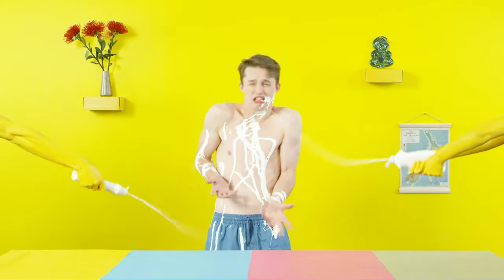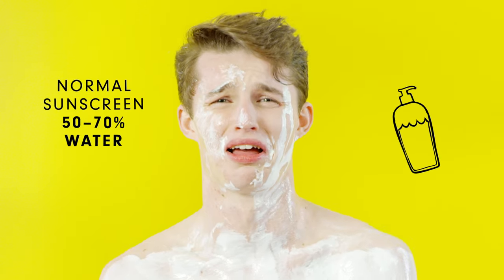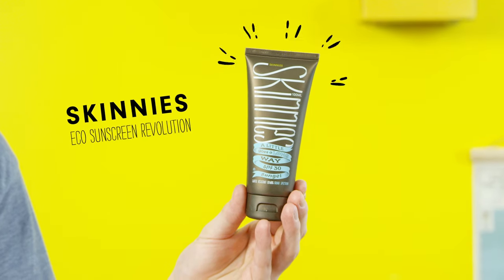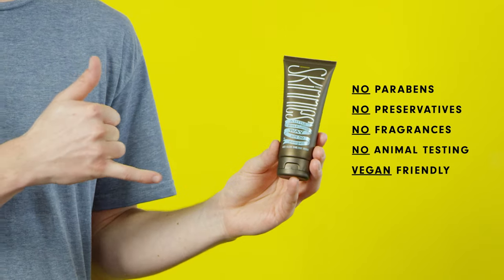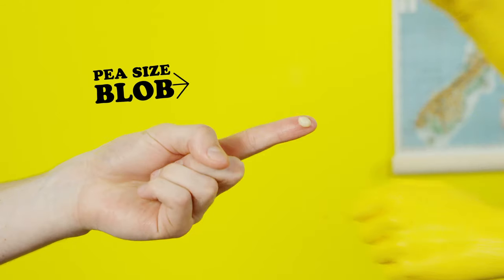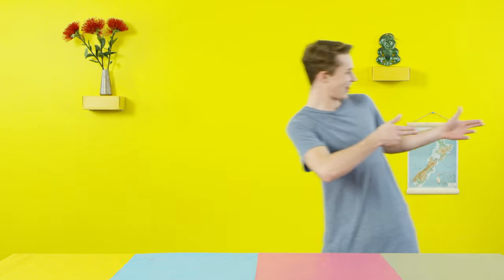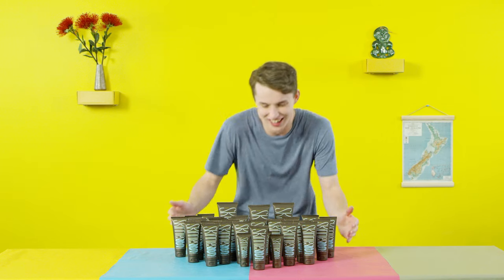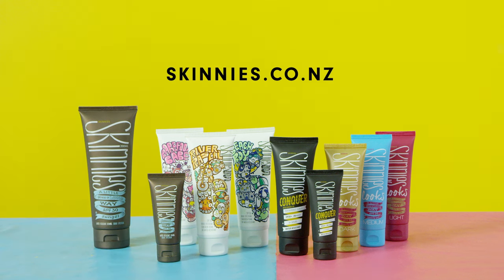Skinnies Sungel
WE GET IT, TYPICAL SUNSCREENS SUCK. THEY ARE WHITE, GREASY, STING YOUR EYES & TAKE AGES TO DRY. NOT ANYMORE. INTRODUCING SKINNIES.

Skinnies changes the way people around the world enjoy the sunshine. With our range of waterless gels that are better for you and better for the planet, use just a pea size blob for your face, neck and ears.